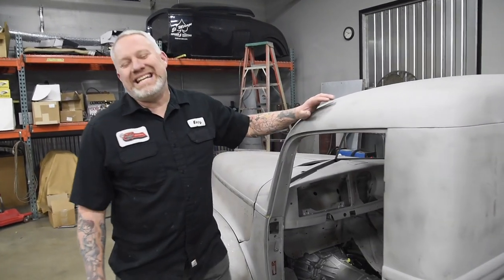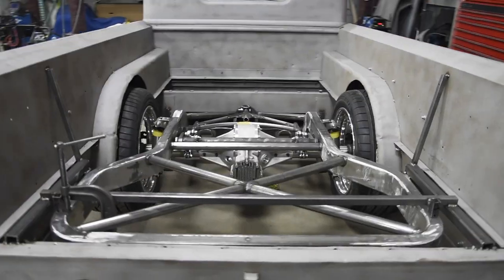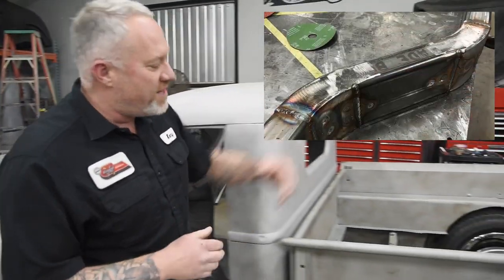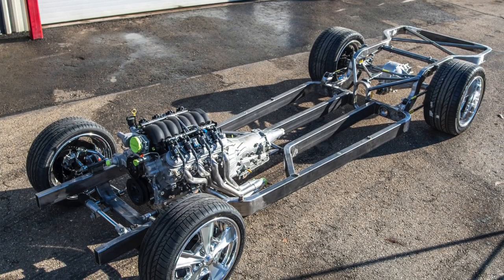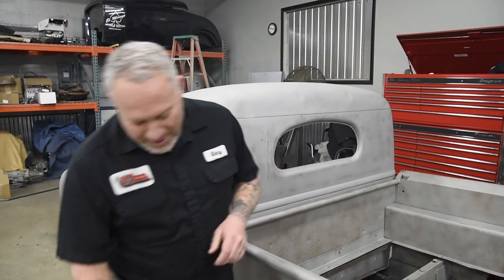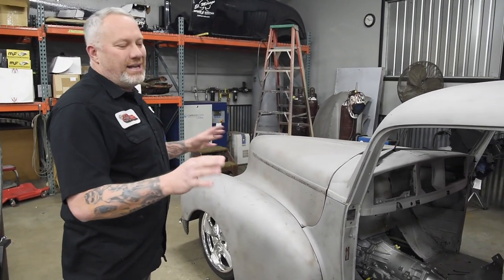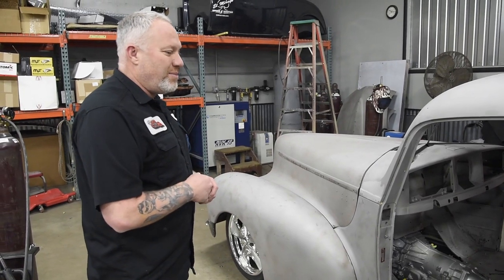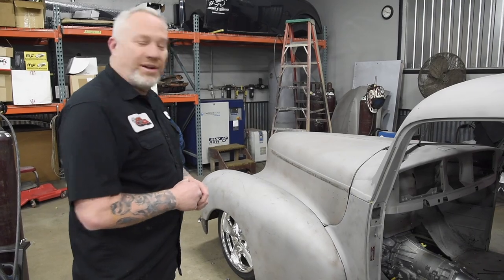Hudson Super-Six Project Update // Kenny's Rod Shop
In the video, we dive into our Hudson pickup project! This truck will sporting an LS3 on our own in-house build chassis built with Welder Series Inc. frame bends. It'll be running an Art Morrison front clip, Wilwood brakes, teamed up with some badass wheels from Billet Specialties.

Check out what we have in store for this pickup!!